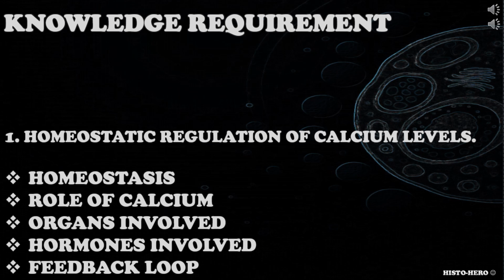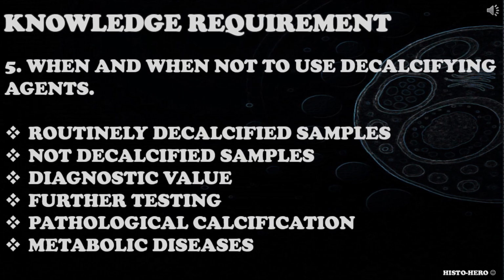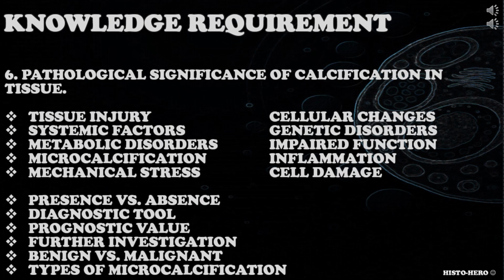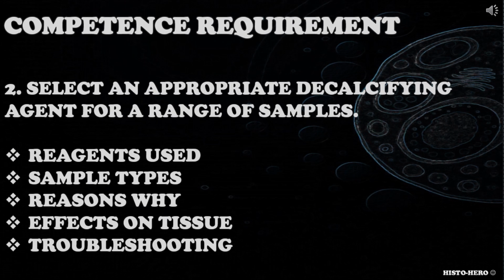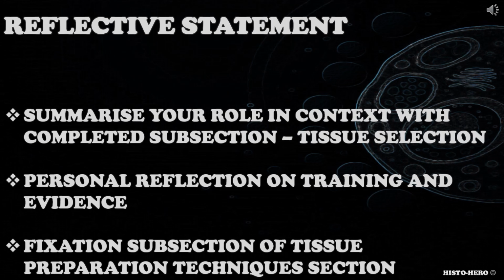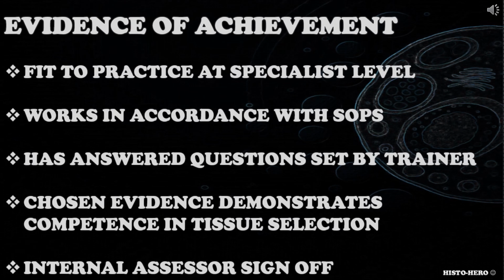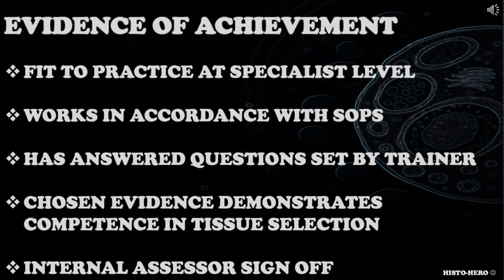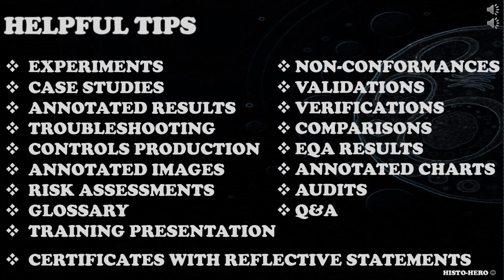IBMS SPECIALIST PORTFOLIO V4.2 - DECALCIFICATION (for trainer)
This video is about decalcification which is part of the IBMS specialist portfolio in cellular pathology.